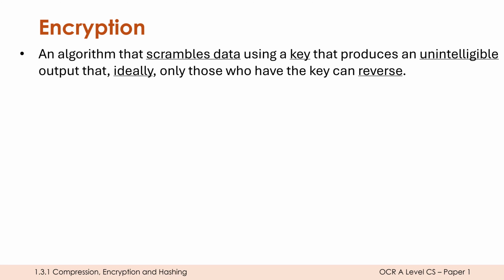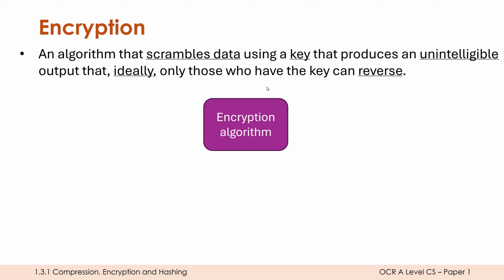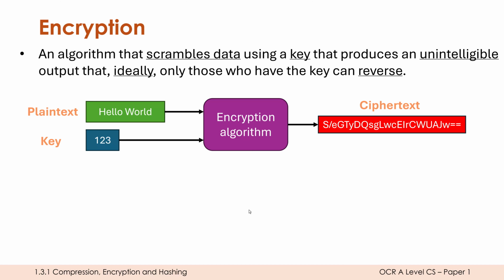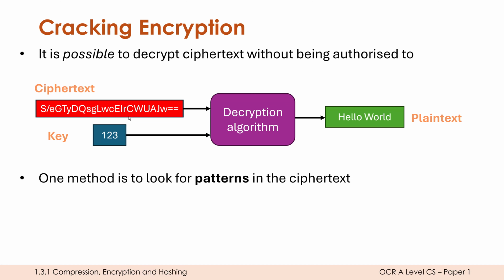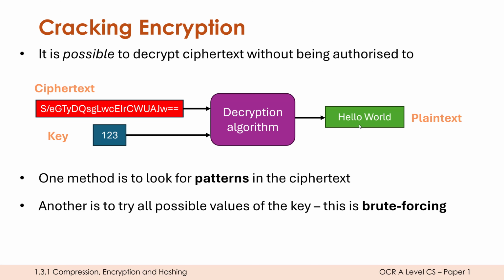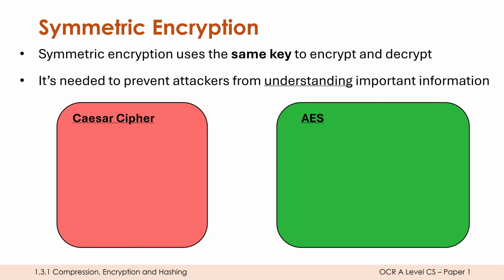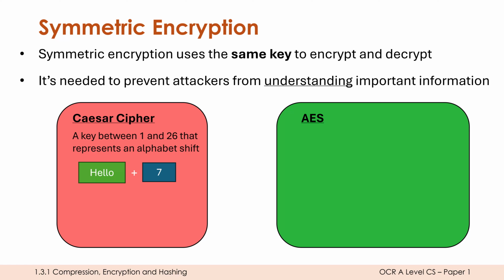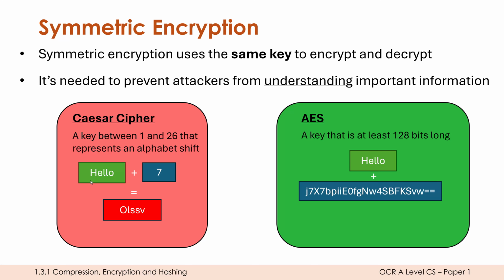Symmetric Encryption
Defining encryption and looking at its purpose, along with a brief look at the difference in characteristics between Caesar cipher and AES, and what makes some algorithms easier to crack than others.

0:00 What is encryption?
2:53 How some algorithms can be cracked
4:23 Caesar cipher and AES